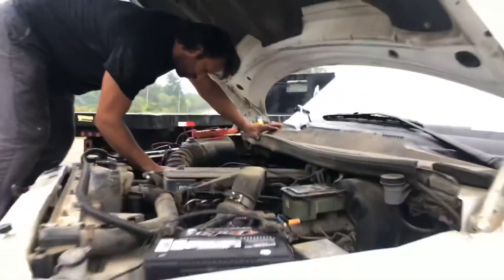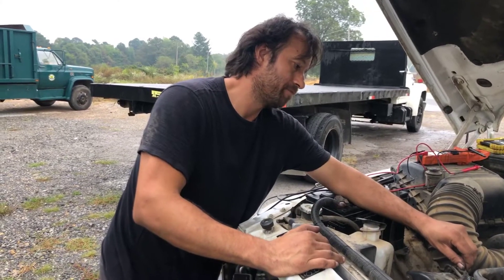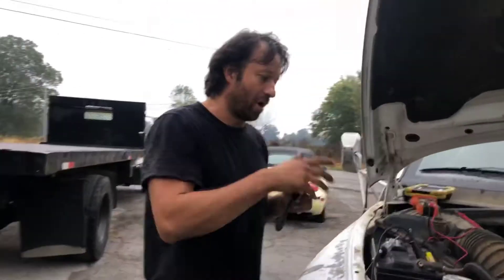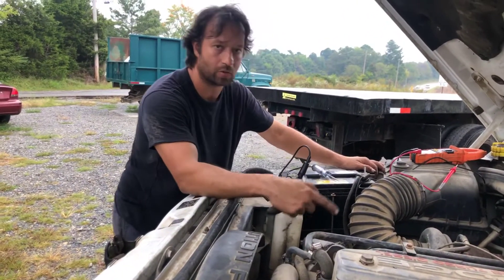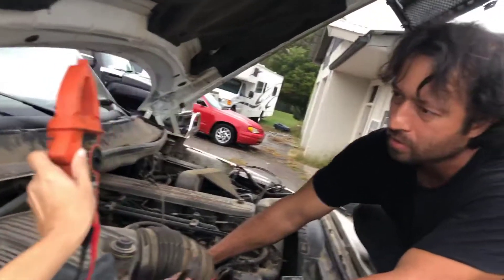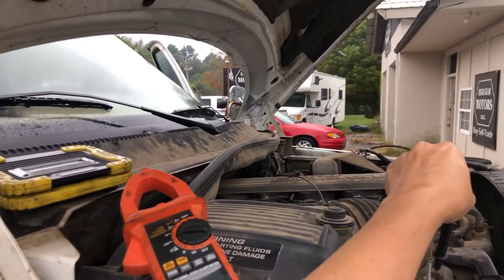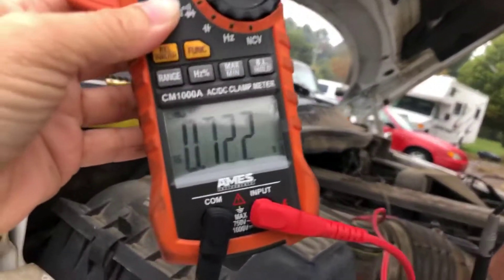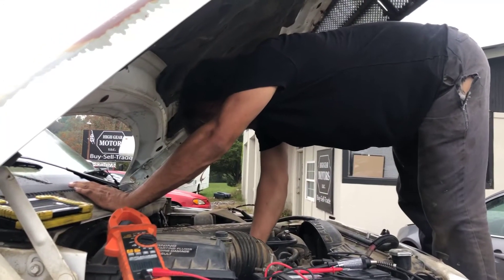1995 Dodge Ram Bad Alternator or PCM? We Show How To Test Part 1.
5.9 Diesel Engine